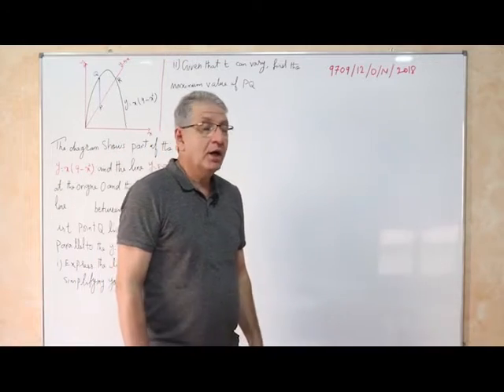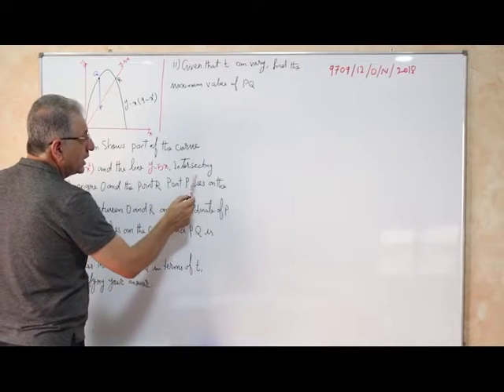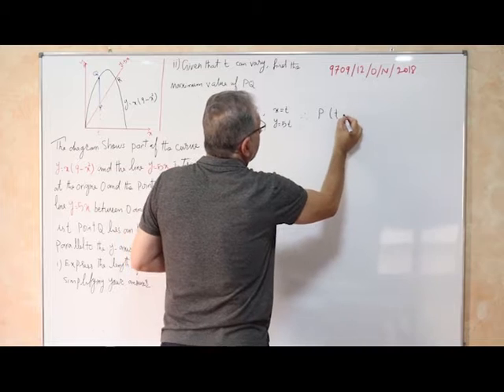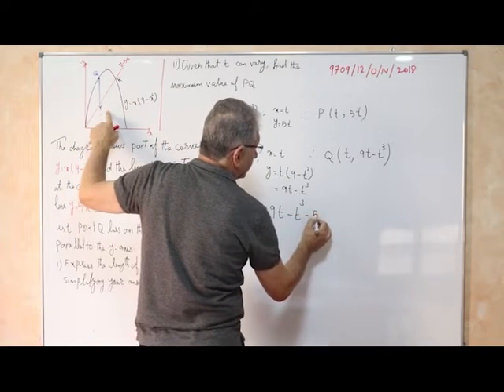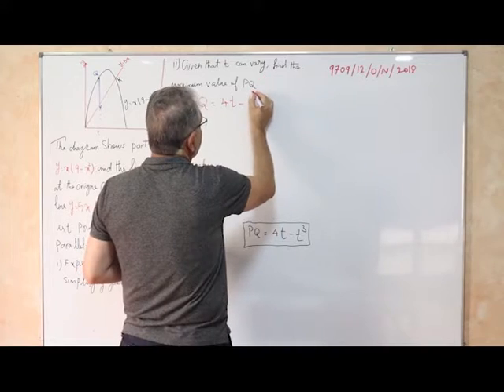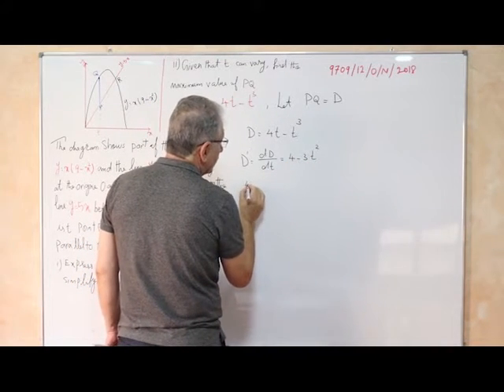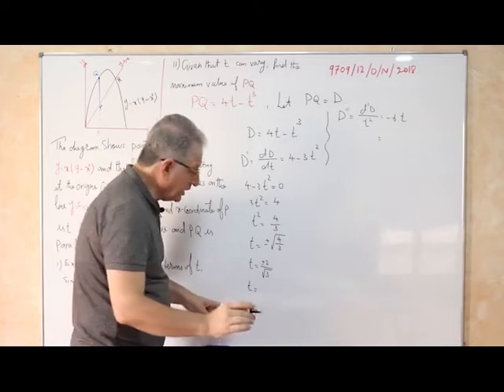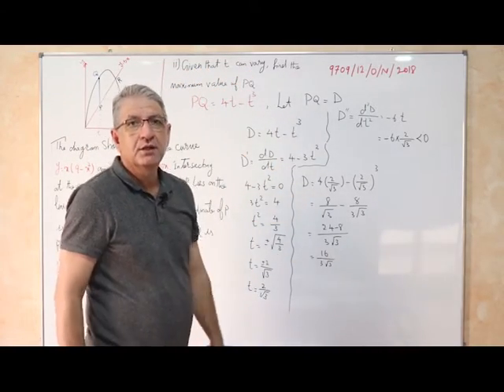A-level Topical Series | Calculus 5